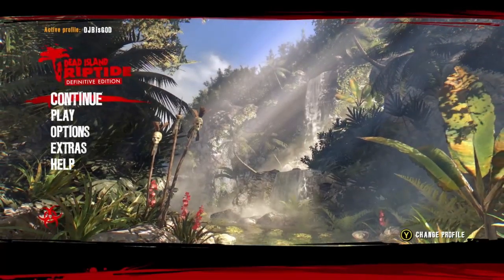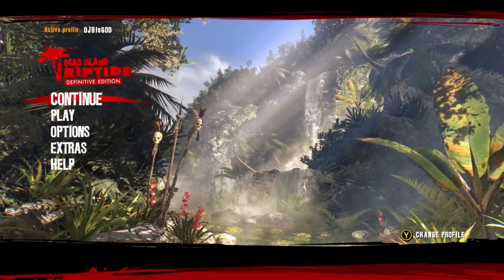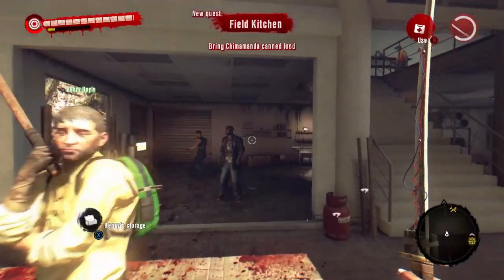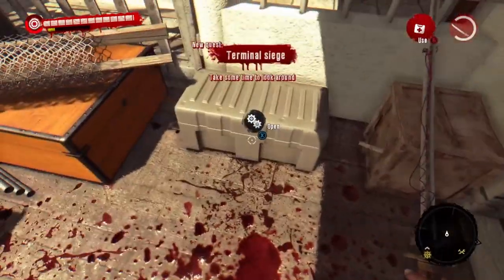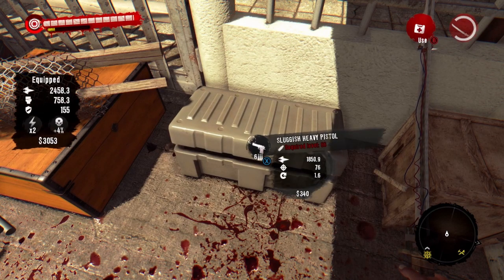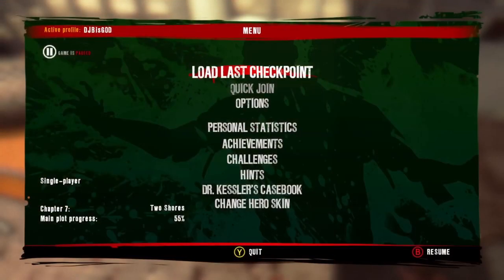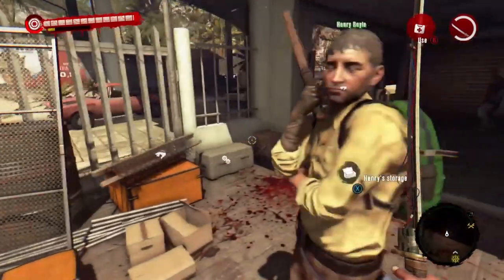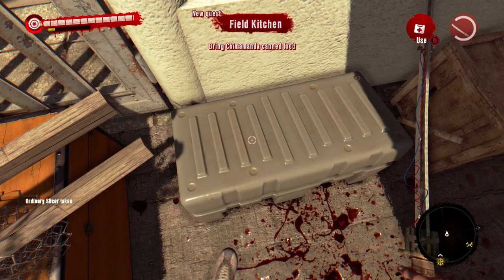DEAD ISLAND RIPTIDE ** Weapon Farming Glitch **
Here is a very simple weapon farming glitch in Dead Island Riptide. Enjoy :)